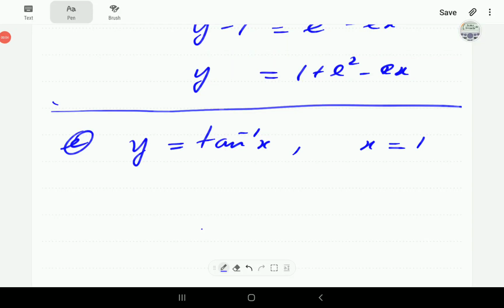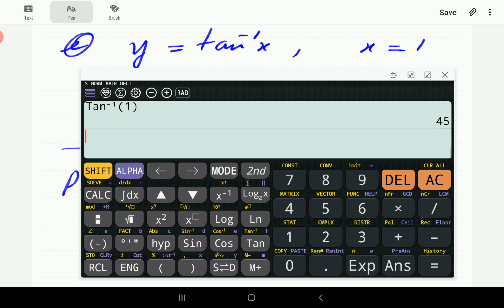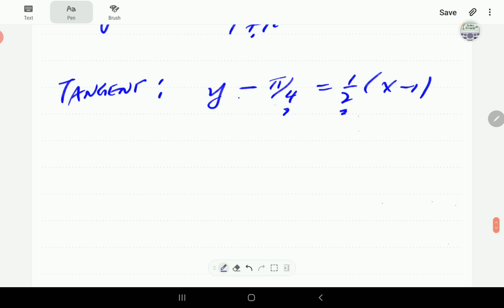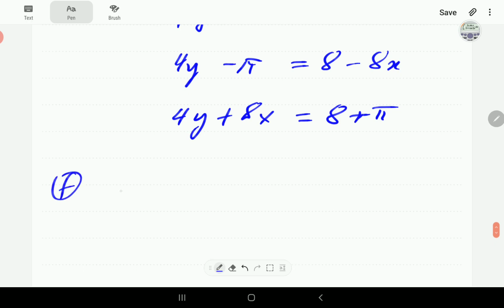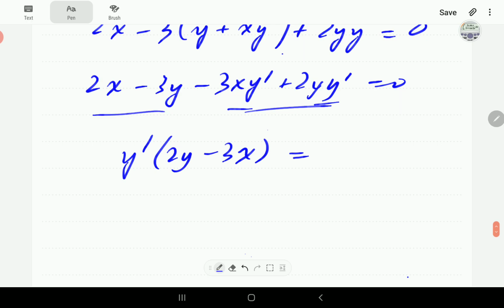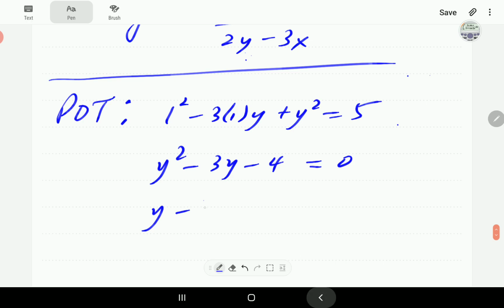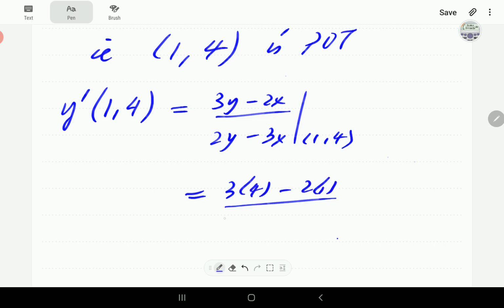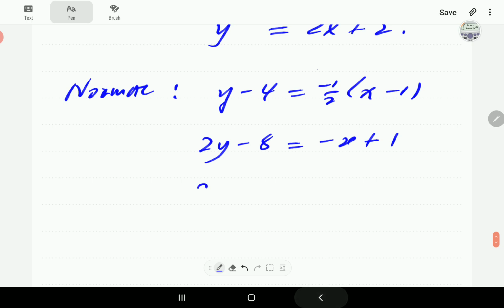MAT112 Tangents and Normals 2